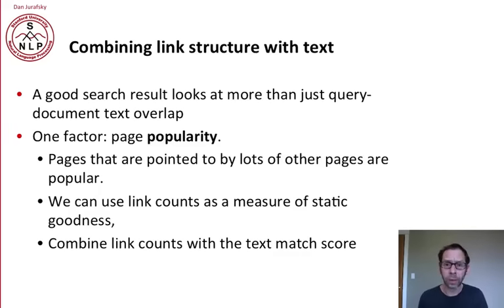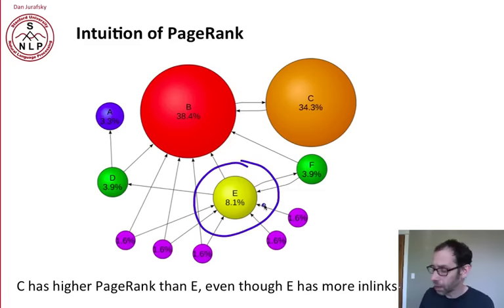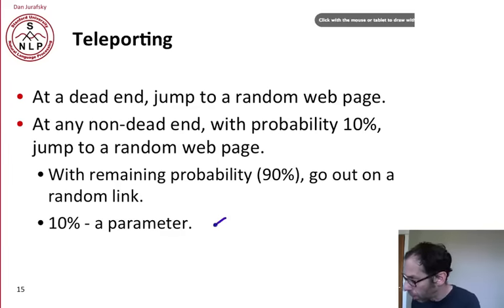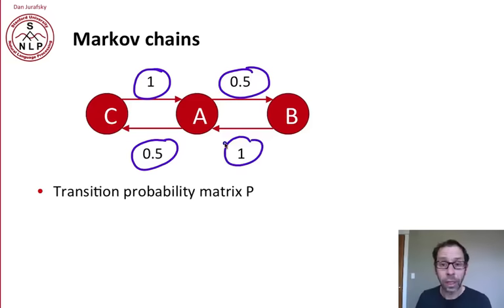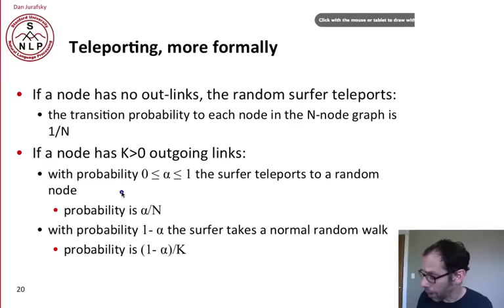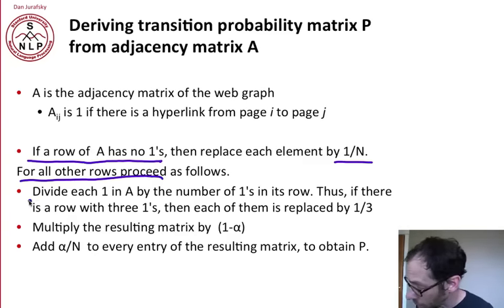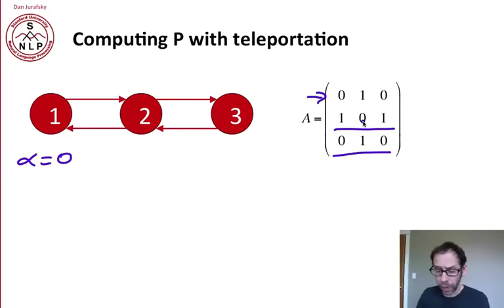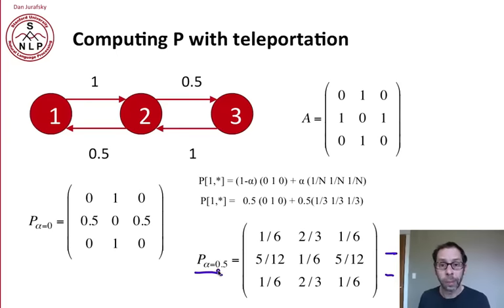14 2 PageRank Overview and Markov Chains 12 10